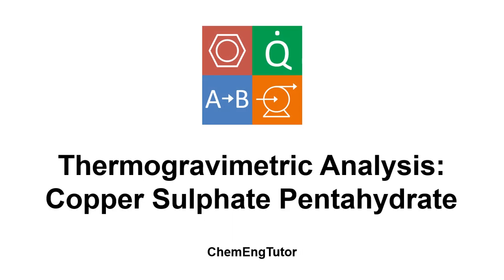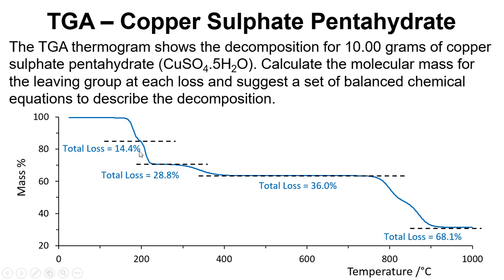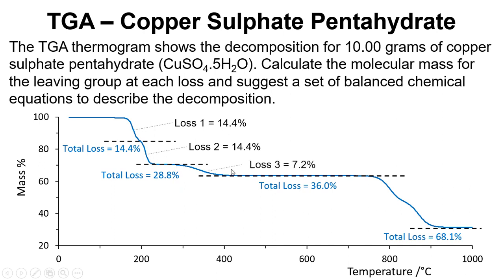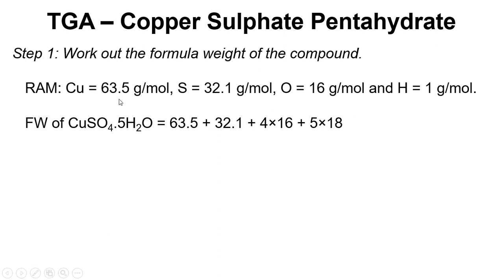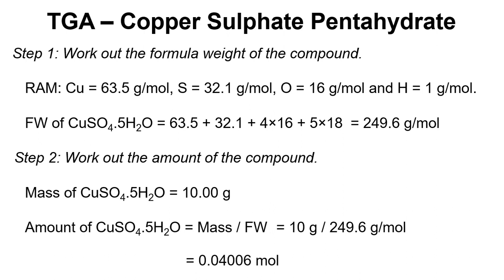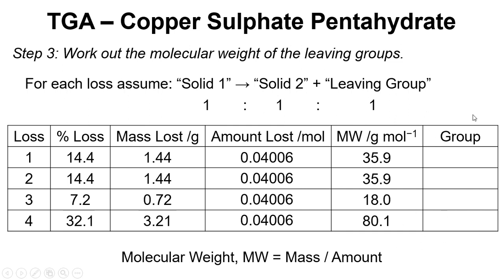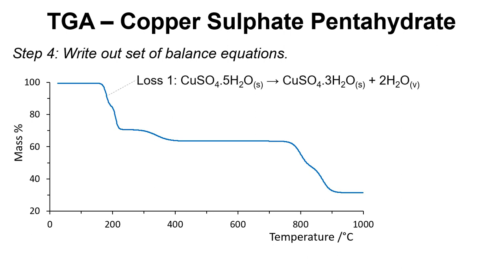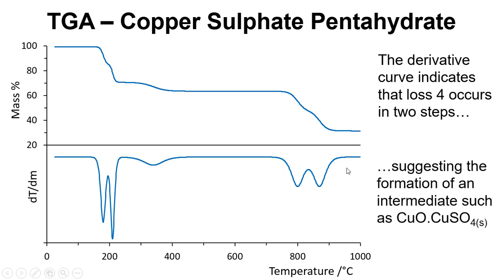Thermogravimetric Analysis – Copper Sulphate Pentahydrate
Video examining the thermal decomposition of copper sulphate pentahydrate using thermogravimetric analysis (TGA).